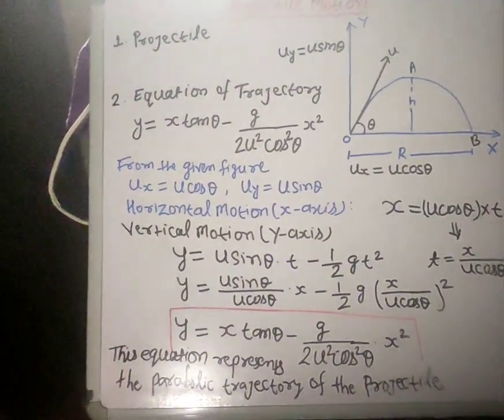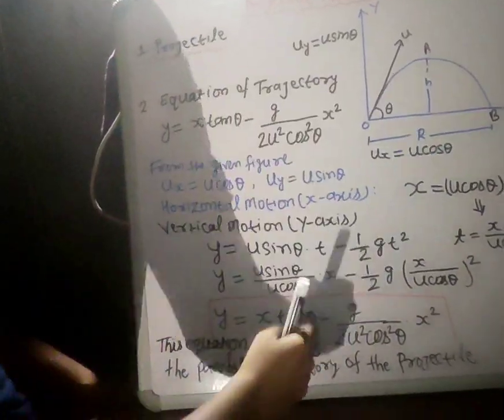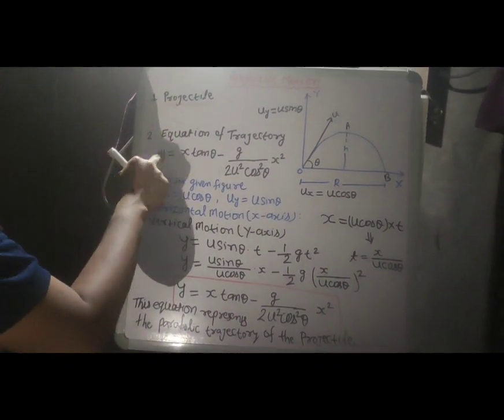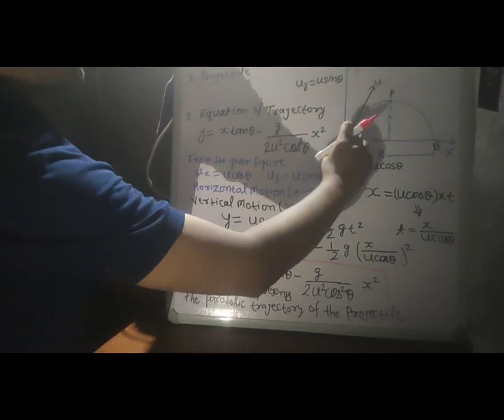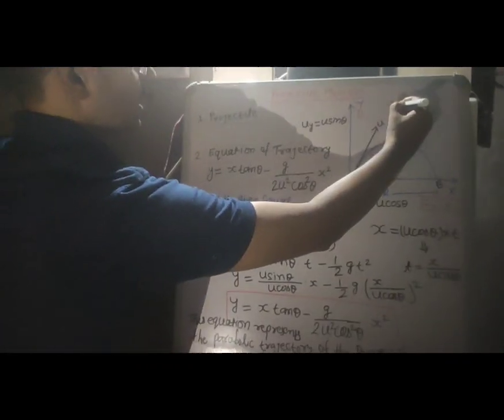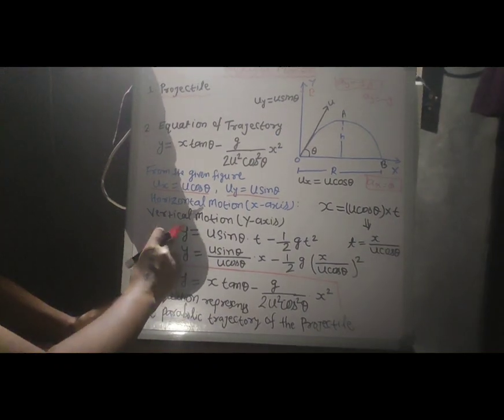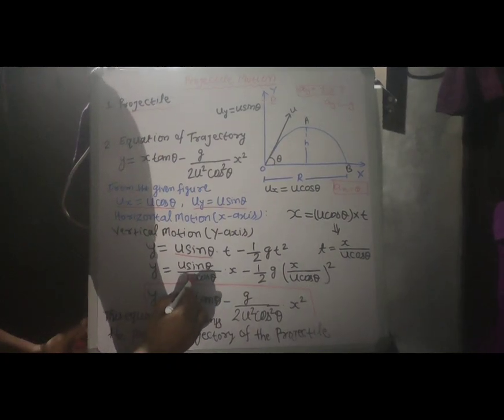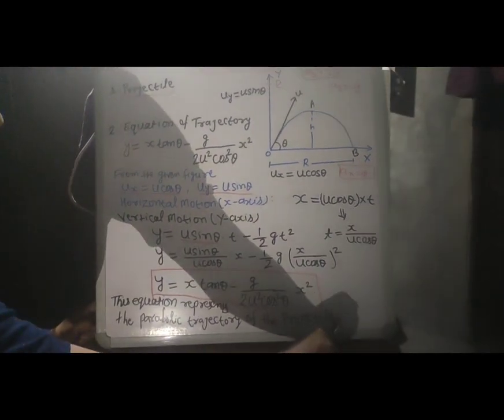Projectile Motion (Equation of Trajectory)# Physics Jee Main# Jee Advance